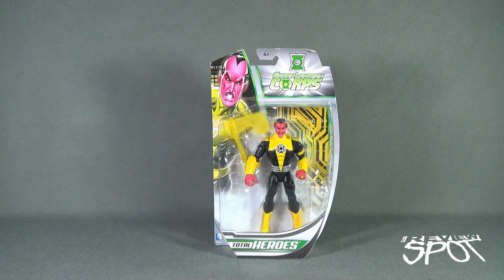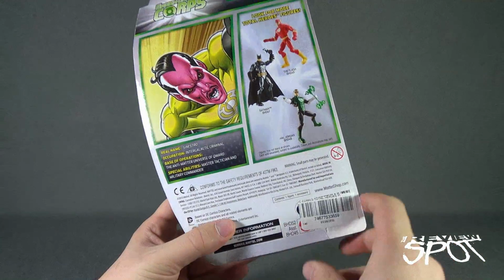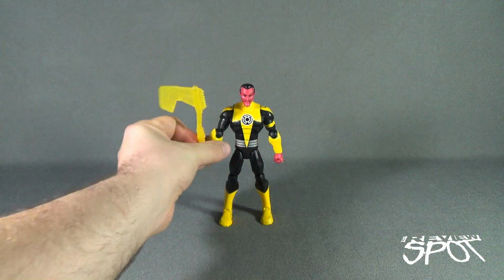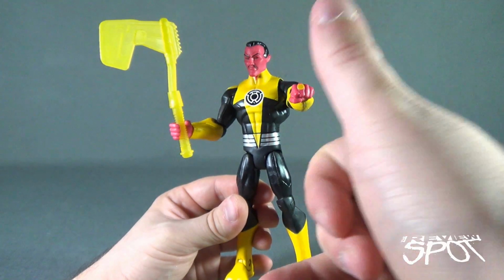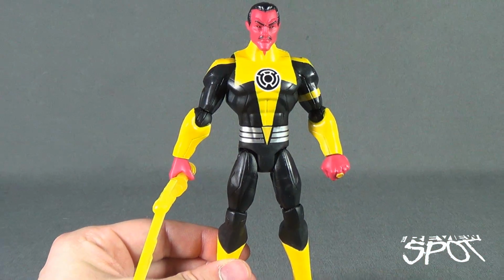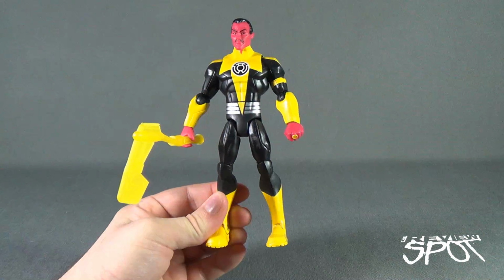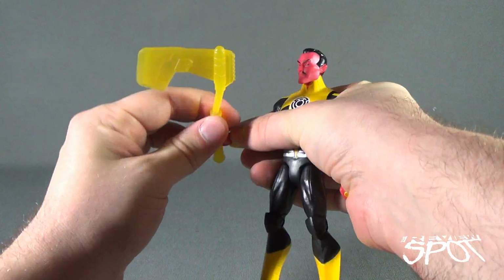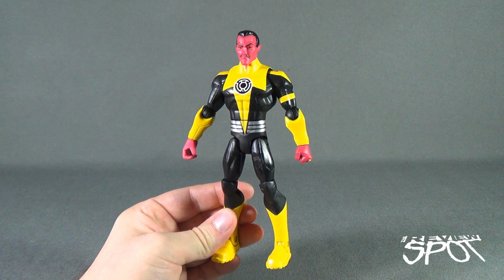Toy Spot - Mattel Total Heroes Sinestro Figure